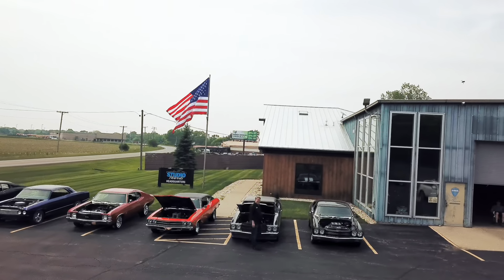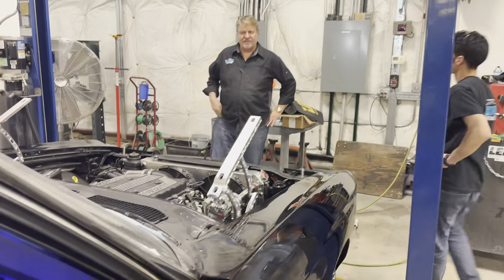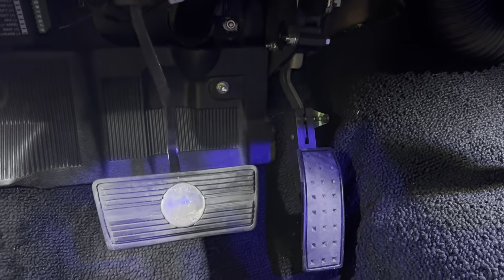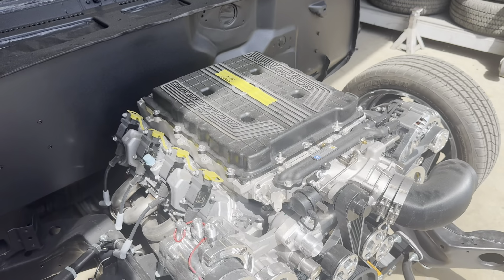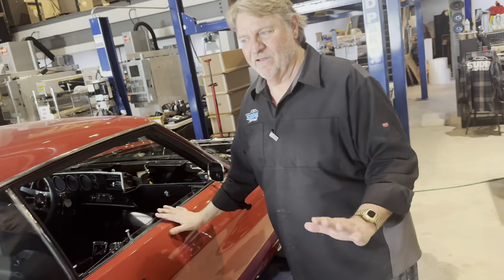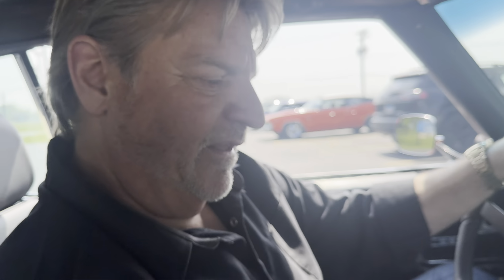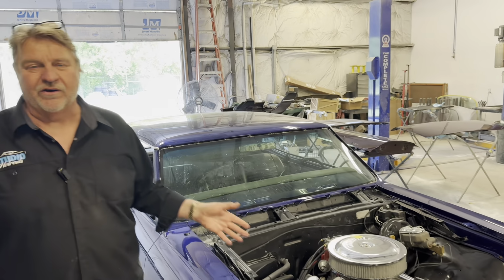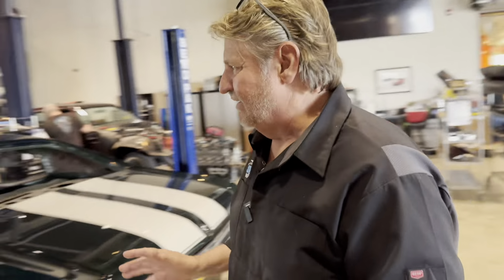A Look Inside Studio Hotrod's Chevelle Production Facility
This week we give you a quick update on the multiple levels of Chevelle builds we have going in the shop.   From our 3 year, 36,000 mile warranty Chevelles, to a restoration made of survivor car parts.   We also do some drive tuning on the LT4 Chevelle and the UNLS Swapped Chevelle.

for any information

Studio Hotrods is located at 4118 US Highway 12 Richmond IL